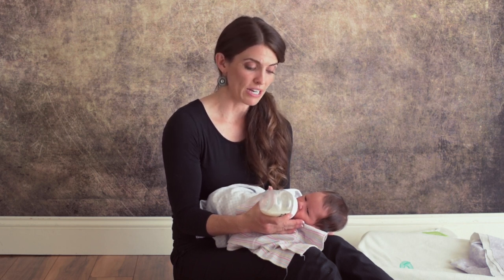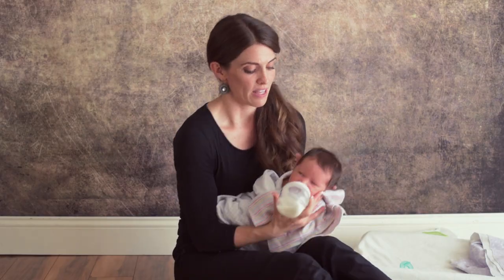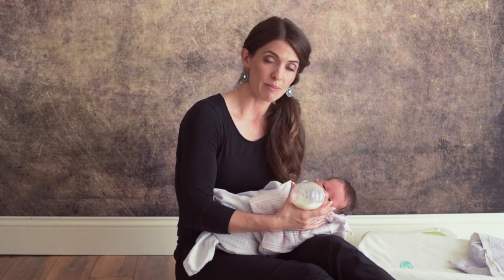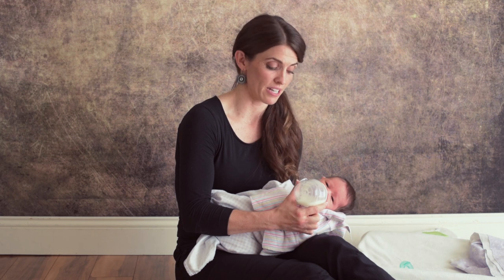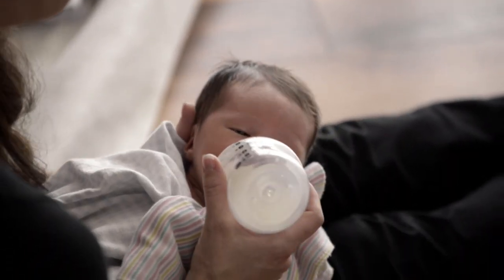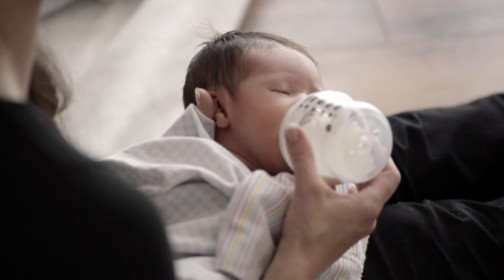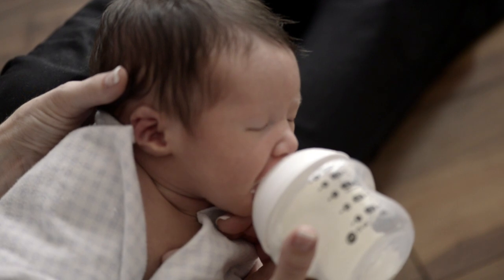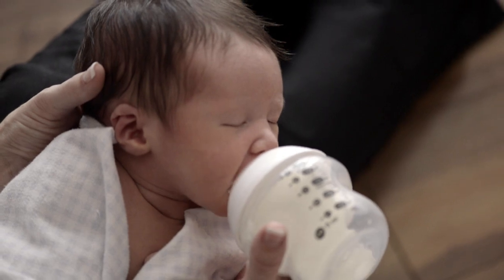Supplementing newborns: How to correctly feed your baby a bottle.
This video shows the correct way to "teach" a baby to feed from a bottle when you are breastfeeding.  Shows side-lying positioning, as well as chin support positioning. By Ela Wunderli of Itsy Photography, Pediatric RN.